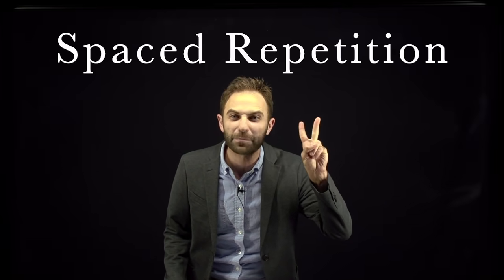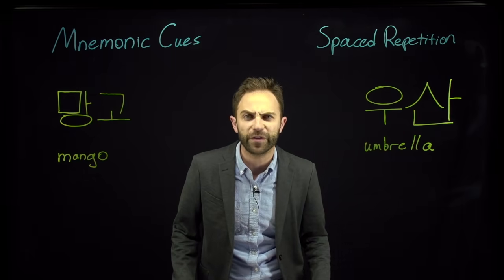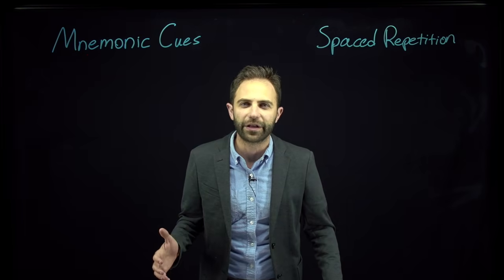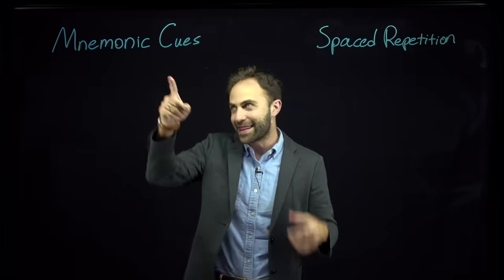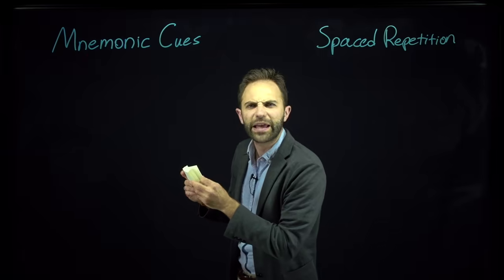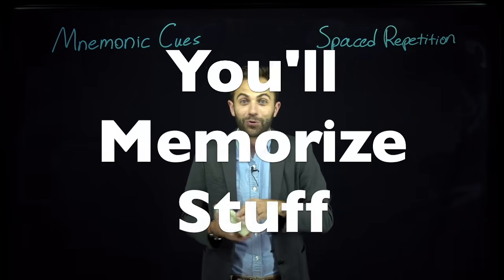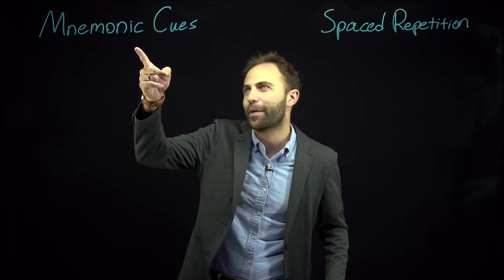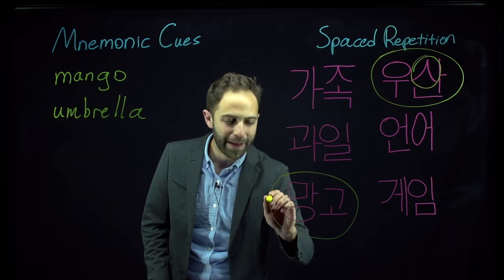Lecture #10: How to Memorize Anything - EFFICIENTLY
I am writing a book! If you want to know when it is ready (and maybe win a free copy), submit your email on my

This is the tenth lecture in a series of lectures, intended for first-year college and university students, loosely around the topic of "How to Do Well in College". But the information in this video may be more widely useful. There are two methods that allow people to efficiently memorize things: mnemonic cues and spaced repetition. In this video I explain how to use each of these.